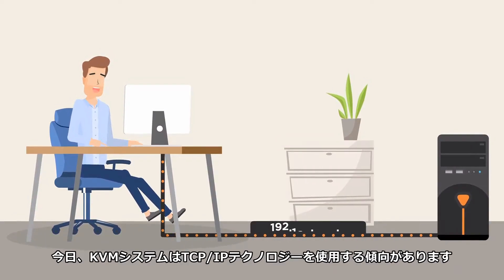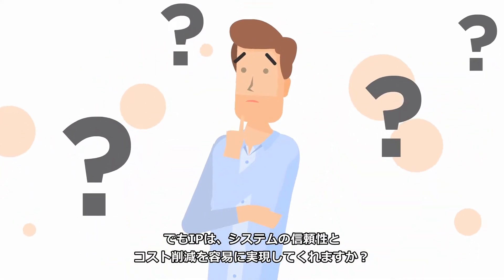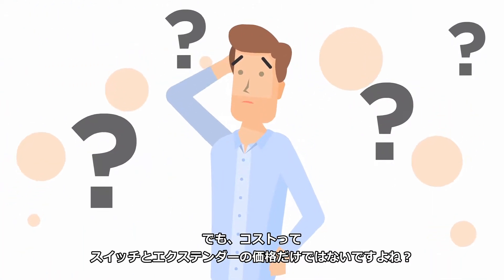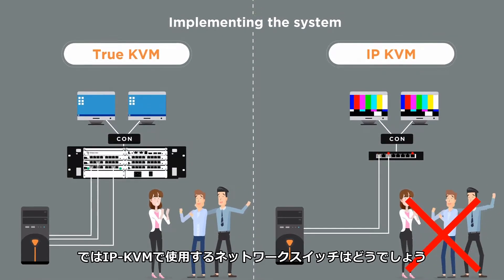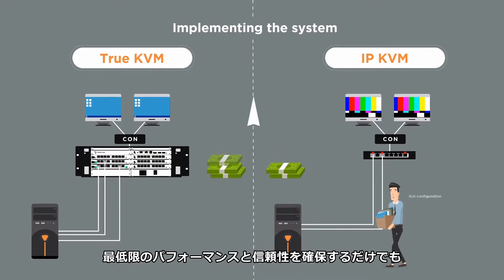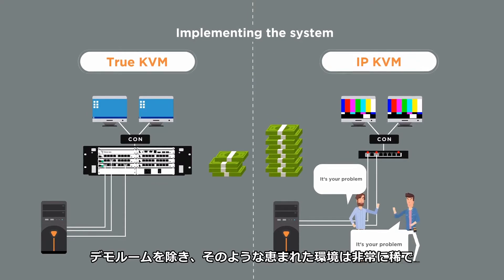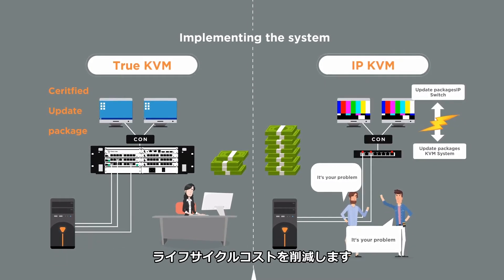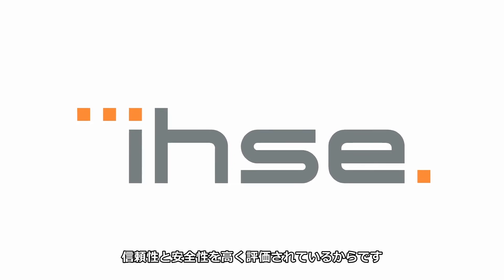True KVM vs KVM over IP J 【伊藤忠ケーブルシステム公式】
伊藤忠ケーブルシステムが取り扱う放送・通信関連の製品やソリューションをご紹介するYouTube公式チャンネルです。
本動画では、独自のプロトコルで動作するIHSE社のKVMシステムと、一般的なIP KVMの違いをご説明します。